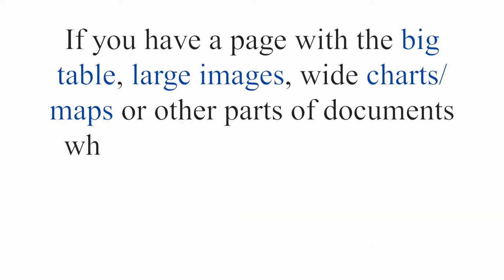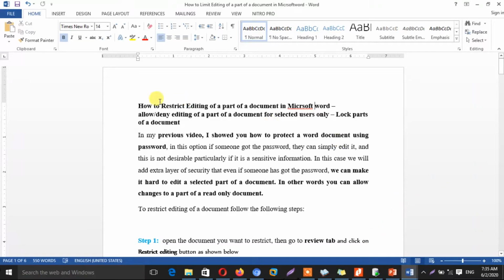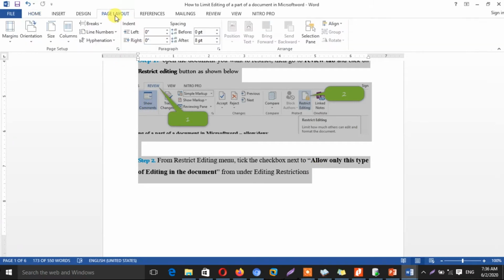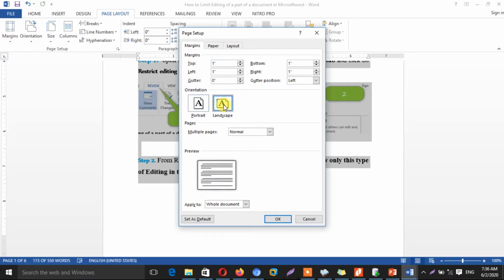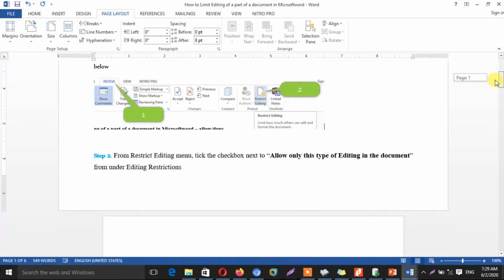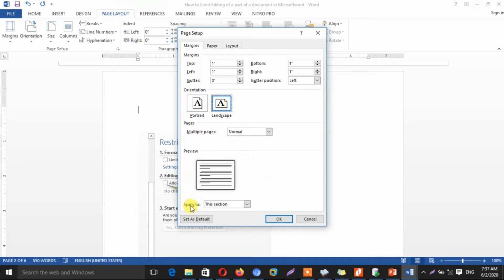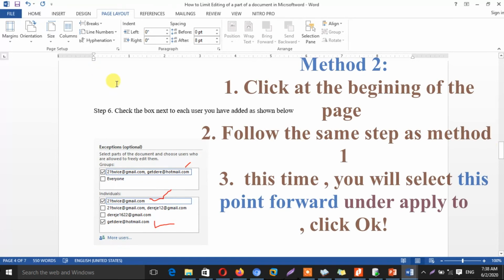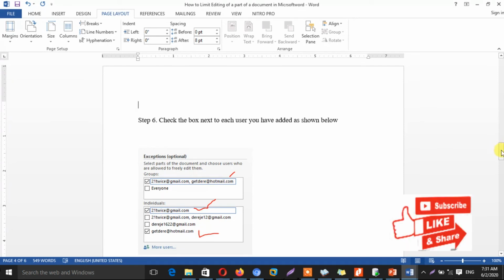How Use Different page orientation in the same Word Document - Portrait and Landscape in MS-word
Microsoft word: How Use Different page orientation in the same Word Document - Rotate a single page to landscape

This Video Shows you how to use different page orientation on the same word document